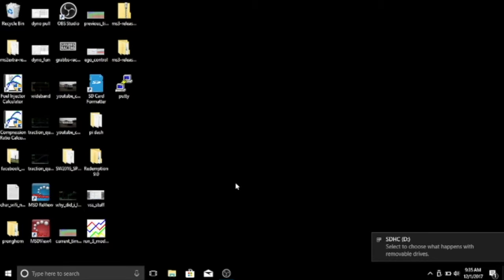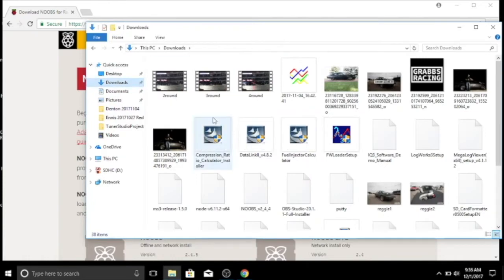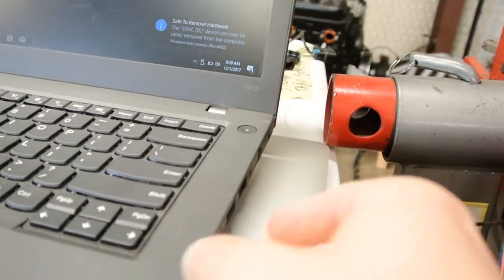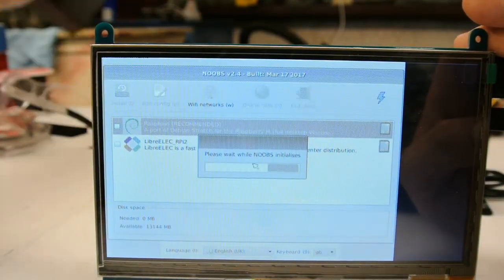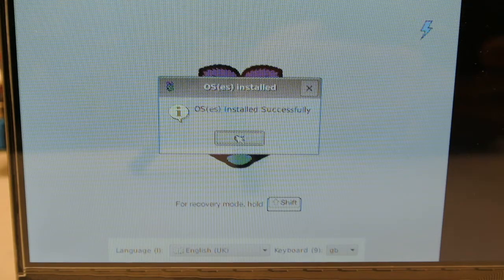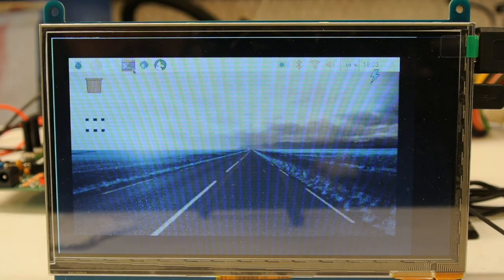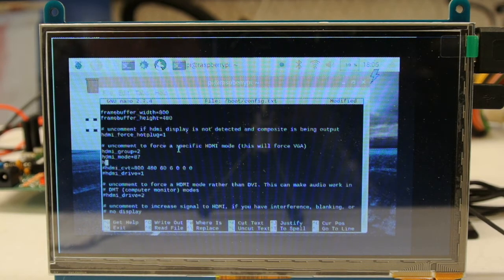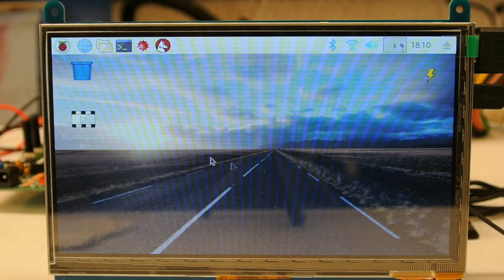PI Dash Setup: Part 2 NOOBS Install and Basic Config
Raspberry Pi 3
Raspberry Pi 3 [Starter Kit]
Raspberry Pi 3 Case
Kuman 7" Screen